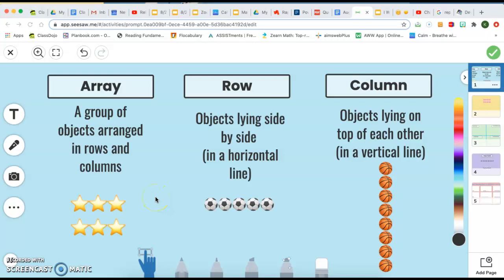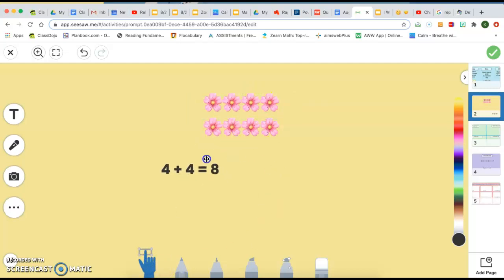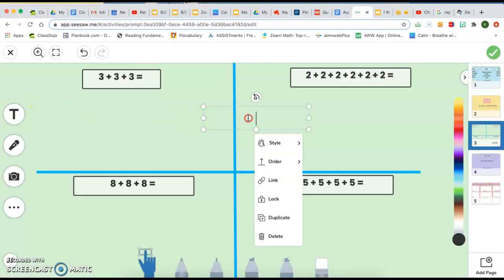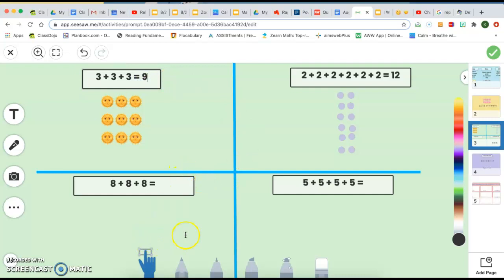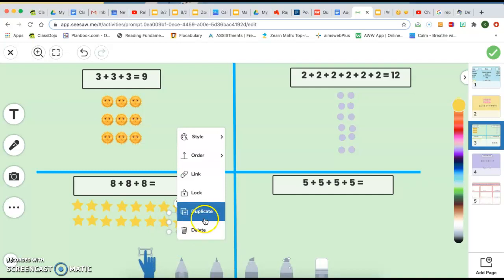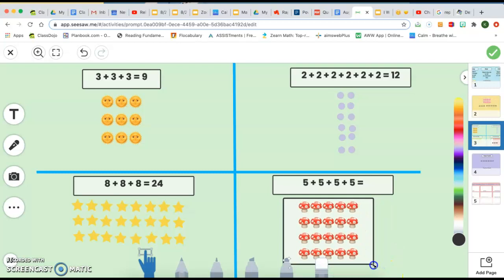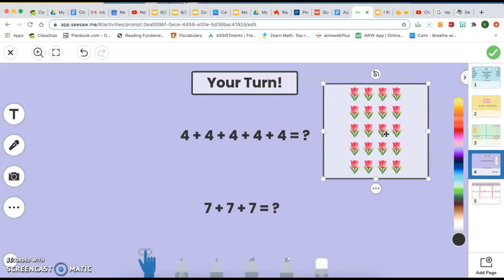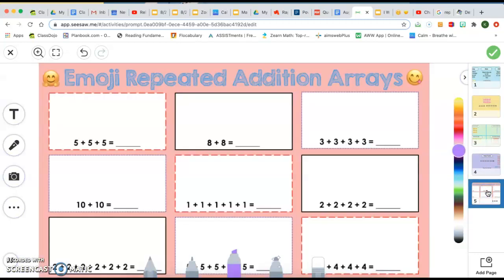Repeated Addition w/ Arrays 2